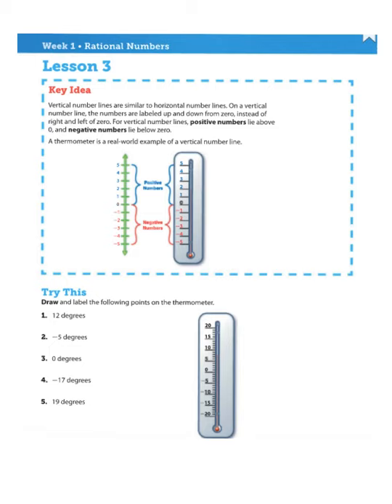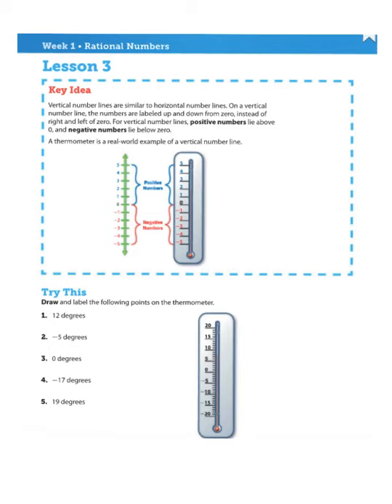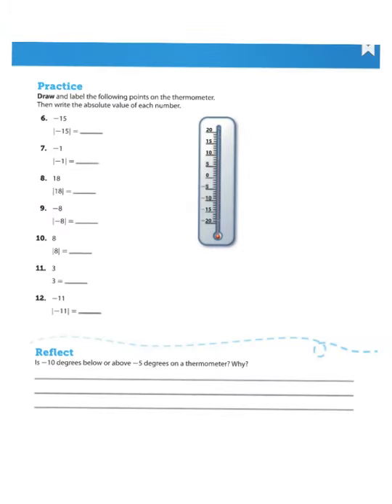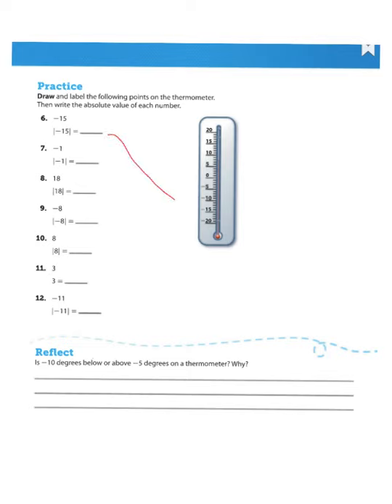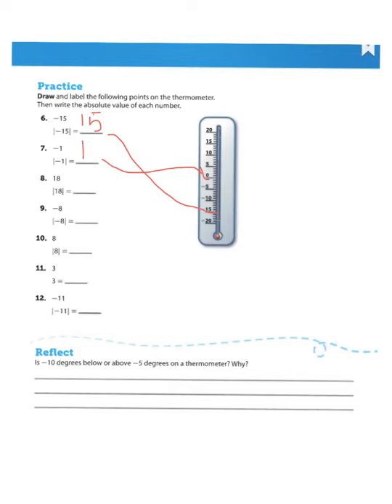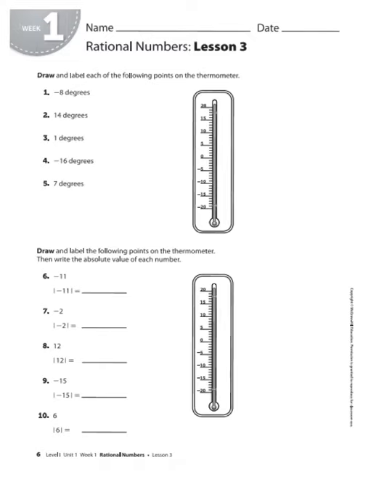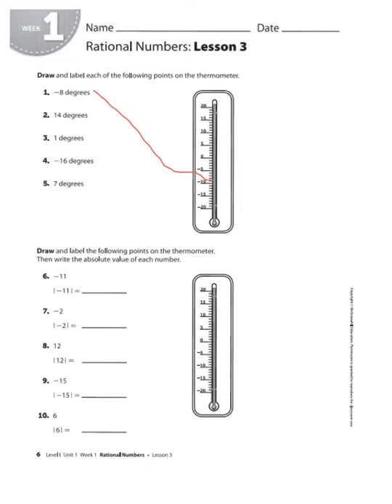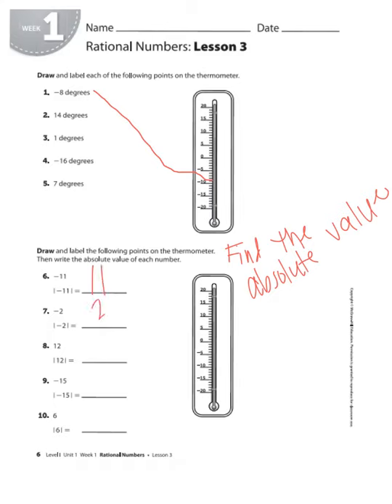Level I Unit 1 Week 1 Lesson 3